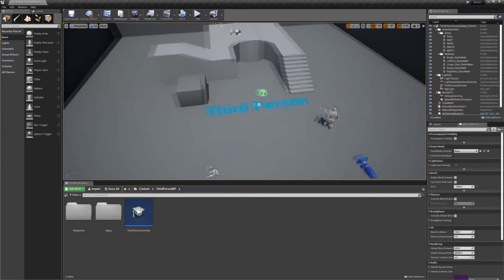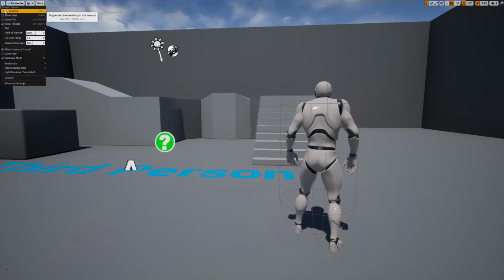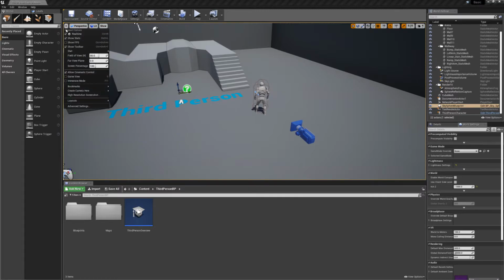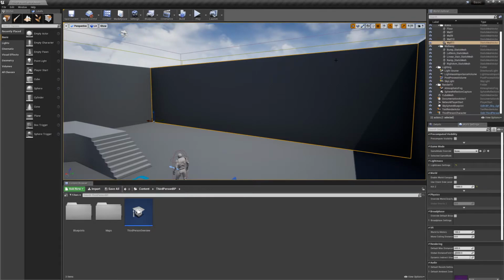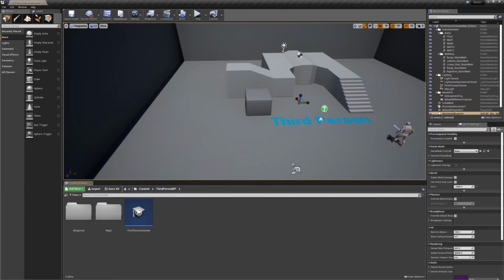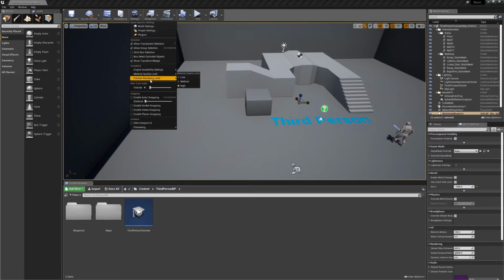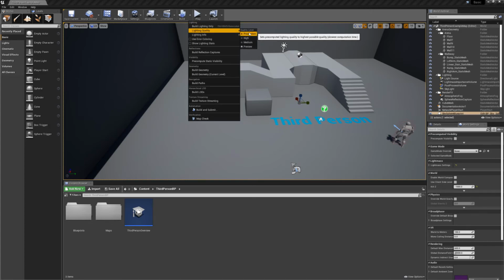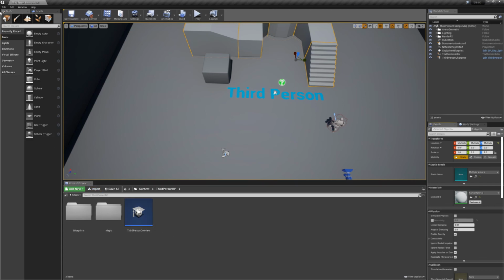User Interface Overview Part 1 - #3 Unreal Engine 4 Beginner Tutorial Series